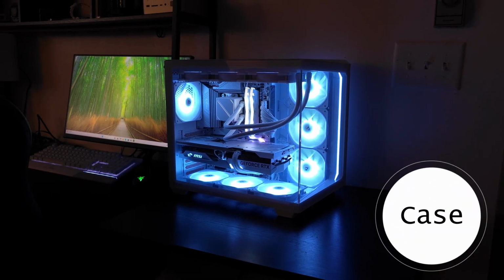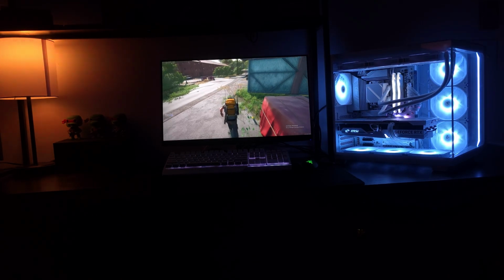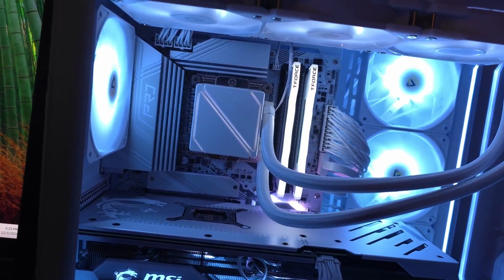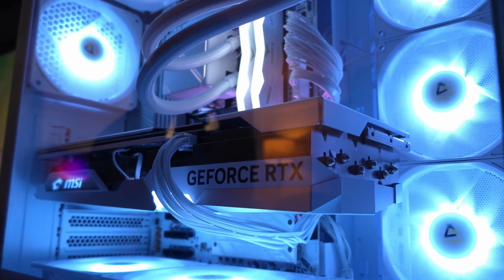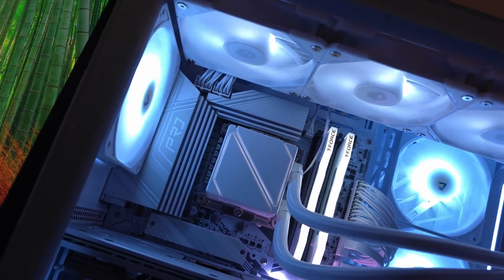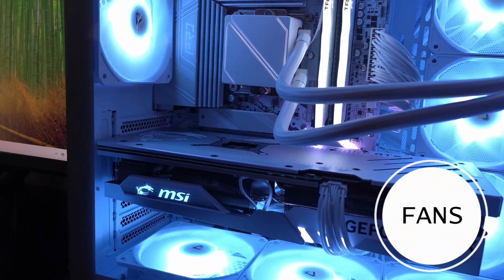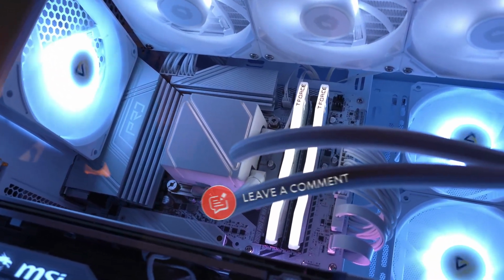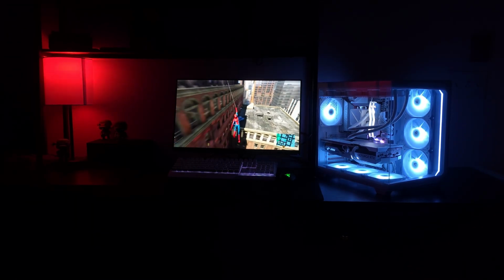I Built THE BEST BUDGET GAMING PC 💪 How To Build a Computer 2025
Build the ultimate high-performance gaming & workstation PC with the Intel Ultra 7 265K and RTX 4070 Ti with me 💯

Here's a breakdown of each PC part, covering specs and performance:

Case: Antec C5 ARGB White
Design & Cooling:
Comes with 7 x 120mm ARGB PWM fans pre-installed.
Supports up to 10 fans simultaneously.
Seamless tempered glass on the front & side for aesthetics.
360mm radiator support for high-end cooling.
Connectivity:
Features a USB Type-C 3.2 Gen 2 port.
Standard Mid-Tower ATX size, compatible with ATX, micro-ATX, and mini-ITX motherboards.
✅ Great airflow and aesthetics, ideal for high-performance builds.

Motherboard: ASRock Z890 Steel Legend WiFi 7
Chipset: Intel Z890, built for the new LGA1851 socket.
Memory Support:
Supports DDR5 memory.
PCIe 5.0 M.2 slot for ultra-fast storage.
Connectivity:
WiFi 7 for top-tier wireless speeds.
Thunderbolt support for high-speed external devices.
Multiple ARGB headers for customization.
SATA 6.0 Gb/s support for traditional storage.
✅ Future-proof motherboard with high-end connectivity and storage options.

RAM: TEAMGROUP T-Force Delta RGB DDR5 32GB (2x16GB) 6000MHz
Speed & Latency:
6000MHz CL30 for excellent gaming & productivity performance.
PC5-48000 standard.
Compatibility:
Supports both Intel XMP 3.0 & AMD EXPO for easy overclocking.
Aesthetics:
RGB lighting with a sleek white design.
✅ Fast, low-latency DDR5 RAM perfect for gaming and content creation.

CPU: Intel Core Ultra 7 265K
Cores & Threads:
20 cores (8 P-Cores + 12 E-Cores) for a balance of power & efficiency.
Clock Speed:
Boosts up to 5.5GHz, ensuring high performance in gaming & workloads.
Efficiency:
Features AI-powered efficiency improvements over previous Intel generations.
✅ Strong mid-to-high-end processor, ideal for gaming and productivity.

Storage: WD_BLACK 2TB SN770 NVMe SSD
Speed:
Gen4 PCIe, up to 5,150 MB/s read speeds, great for fast game loading.
Form Factor:
M.2 2280, perfect for modern motherboards.
✅ Reliable Gen4 SSD with great speed for gaming and applications.

Power Supply: Super Flower Leadex V Gold PRO 1000W
Power Rating:
1000W 80+ Gold efficiency.
Build & Features:
Smallest 130mm ATX PSU, making it compact yet powerful.
Full modular design with ultra-flexible ribbon cables.
FDB PWM fan for quiet operation.
10-year warranty for reliability.
✅ Premium, compact, and efficient PSU, great for high-end builds.

GPU: MSI Gaming RTX 4070 Ti Super 16G Gaming X Trio
Memory & Performance:
16GB GDDR6X VRAM, making it great for 1440p and 4K gaming.
Ada Lovelace architecture for improved ray tracing & AI performance.
Cooling:
Triple-fan Gaming X Trio design for excellent thermal performance.
DLSS & Ray Tracing:
Supports DLSS 3, allowing AI-powered frame generation for higher FPS.
✅ A powerhouse GPU for high-refresh 1440p or solid 4K gaming.

Cooling: ID-COOLING DASHFLOW 360 Basic White Liquid Cooler
Radiator & Fans:
360mm AIO radiator with 3x 120mm TF fans for optimal cooling.
Compatibility:
Supports Intel (LGA 1700, 1200, 115X) & AMD (AM5, AM4) sockets.
✅ High-end liquid cooling solution, ideal for overclocking and quiet operation.

Cable Extensions: AsiaHorse 12VHPWR Extension Kit
Build Quality:
16AWG thick cables for better power delivery.
Soft braided design for flexibility.
Compatibility:
Supports PCIe 5.0 power standards (12VHPWR).
Includes 24-pin ATX, 4+4-pin EPS, and 12+4-pin GPU cables.
✅ Aesthetic and functional upgrade for better cable management.

Final Thoughts:
This build is a high-performance gaming & workstation PC, well-suited for 1440p/4K gaming, streaming, and content creation.

Strengths: Great airflow, future-proof DDR5 & PCIe 5.0, and efficient power.
No Weak Links: Every component is high-quality and balanced for the CPU-GPU combo.
Would you like a more in-depth review on any specific part? 🚀